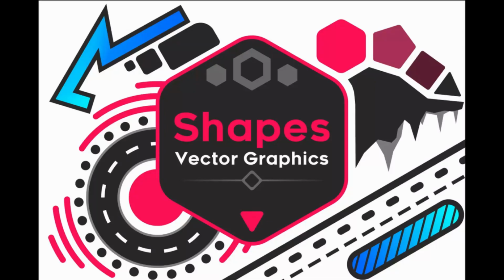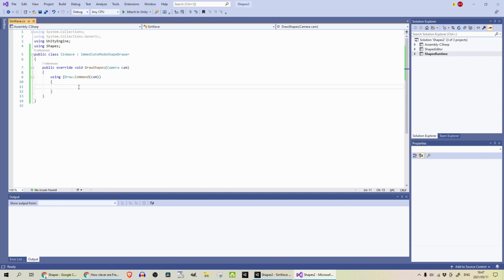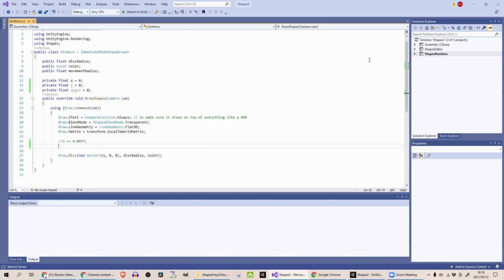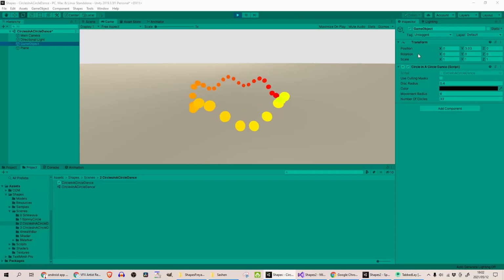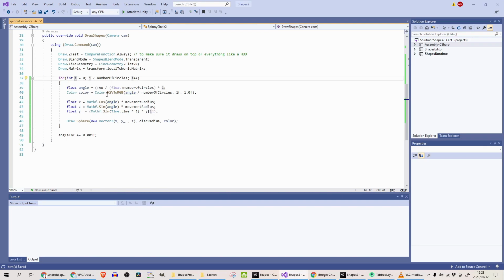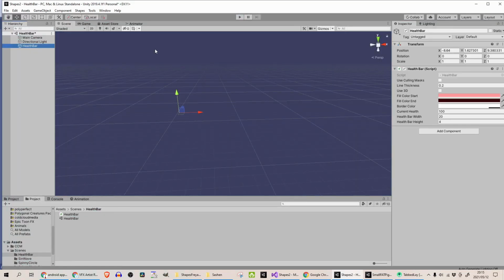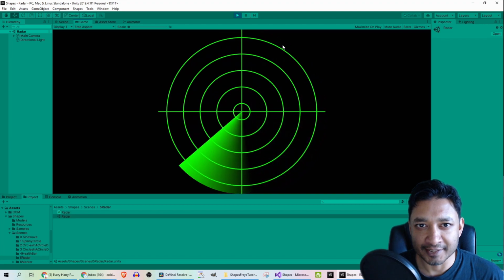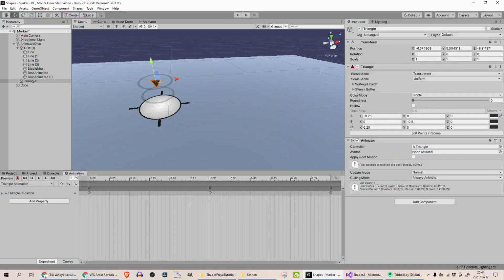Unity Asset Tutorial - Freya Holmér's Shapes featuring basic Math, Coding and UI examples.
This is a tutorial going over basic trigonometry and code examples for getting the most out of this awesome asset.
Contents of Video:
0:00 Introduction
1:06 Basic Trigonometry explained. Don't be afraid
5:30 Making a Sin Wave
15:55 Circular Motion
17:35 Circular and Sine Motion
24:05 Health Bar
35:35 Radar
39:00 Using Unity's animator with Shapes
41:46 Nani Novel voucher draw